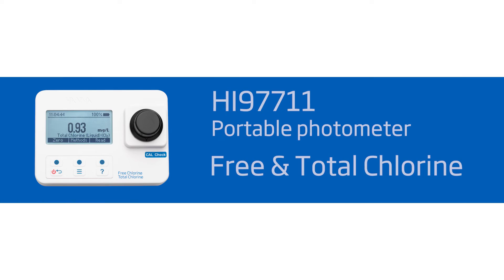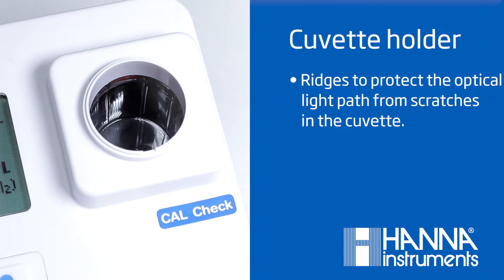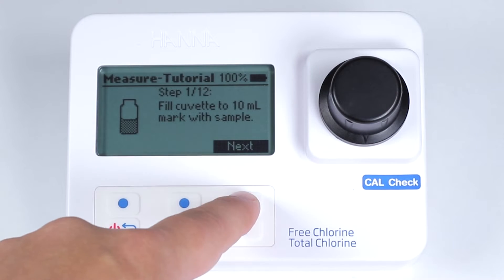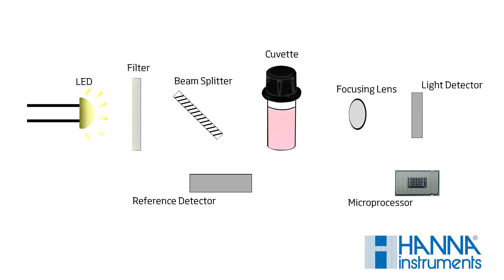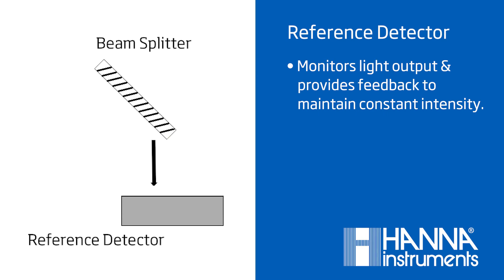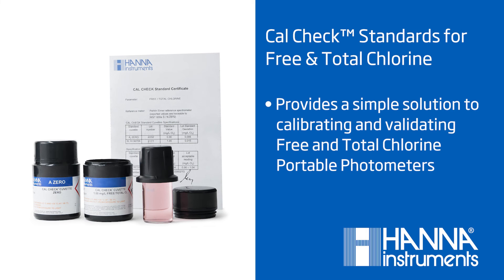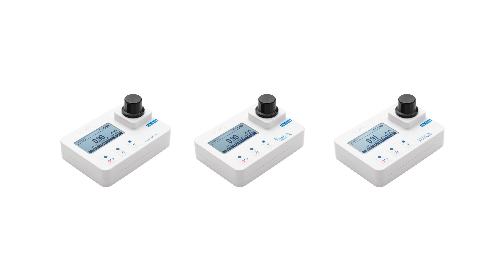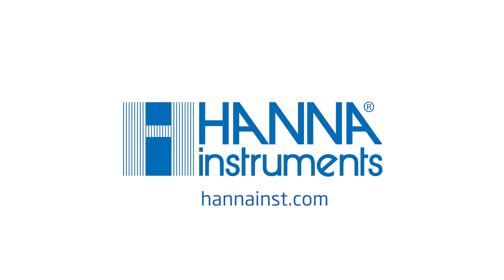Hanna Instruments HI97711 Free and Total Chlorine Photometer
The HI97711 Free and Total Chlorine Photometer combines accuracy and ease of use in a simple, portable design. The advanced optical system provides lab-quality accuracy while its user-friendly design is easy for any user making it the perfect photometer for your water quality testing needs. The HI97711 meter measures free and total chlorine in water samples from 0.00 to 5.00 mg/L (ppm).